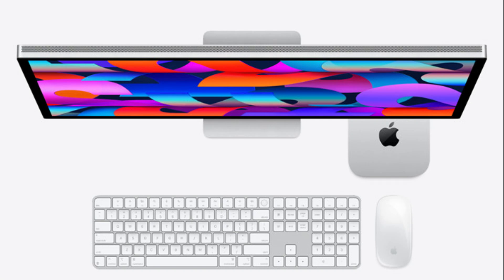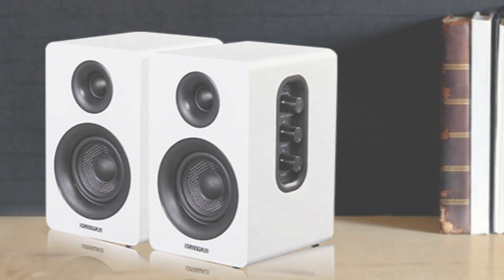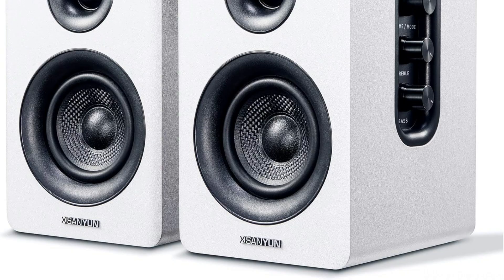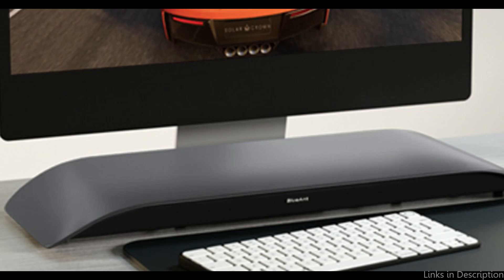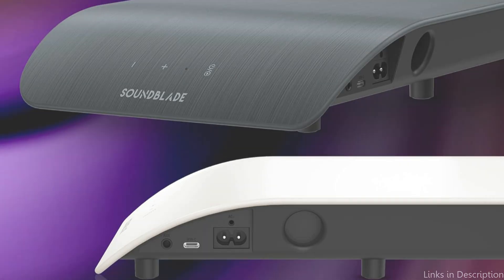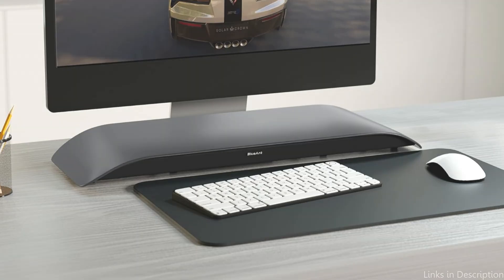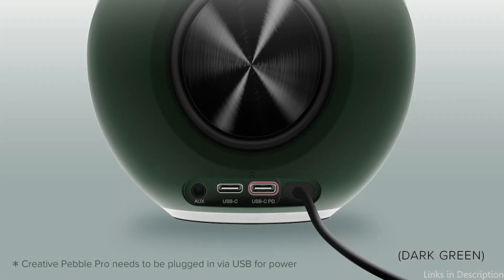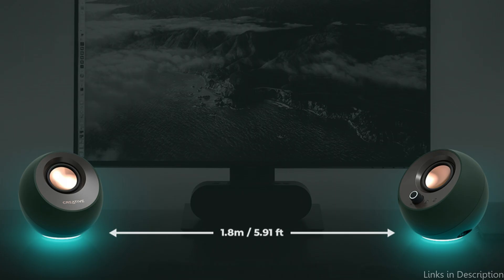Best Speakers for Mac Mini M4 and M4 Pro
the Mac mini doesn't have built-in speakers, you'll need to connect external ones, and there are many options depending on your needs and budget. Here’s a list of some of the best speakers for the Mac mini M4 and M4 Pro.

1. Sanyun SW208 Speaker for M4 Mac Mini

2. Blueant under monitor speaker for Mac Mini M4 Series

3. Creative pebble pro for Mac Mini M4 series

More Speakers